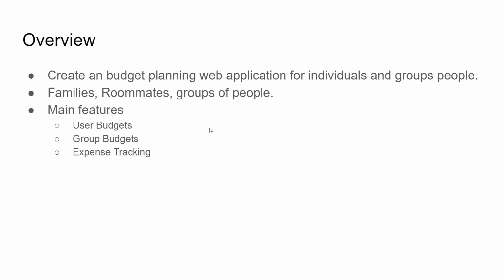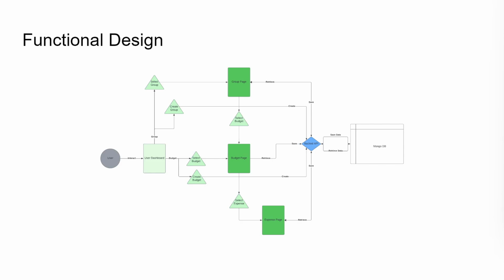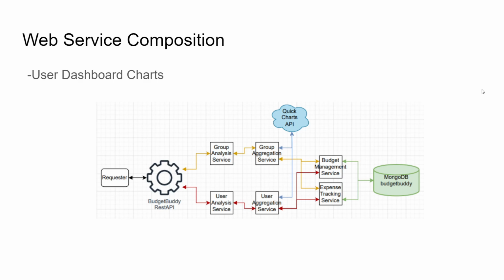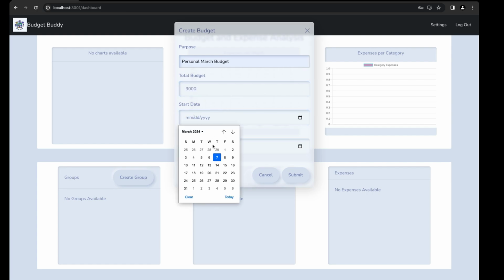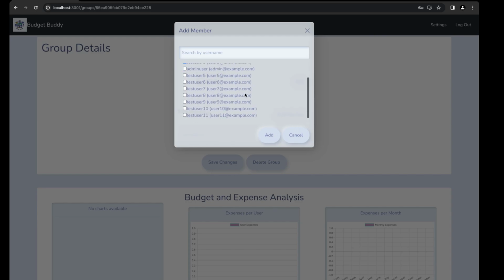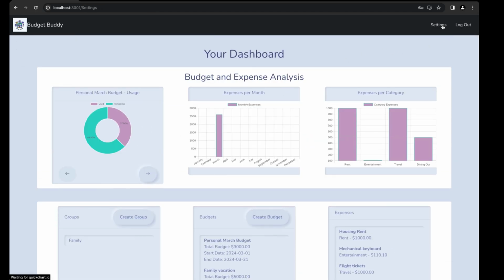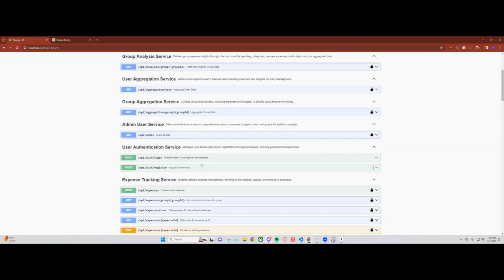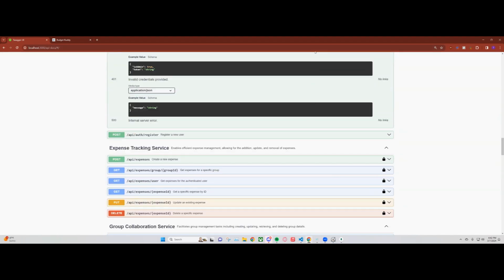Budget Buddy (DEMO)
Developed an online budget planner web application where individuals can collaborate with their budget and analyze spending using React.js, JavaScript, HTML, and CSS to develop the front end, Node.js for the back end, and MongoDB as the database.

Presenters: Trevor Henry, Soe That Lin, Yasin Ibrahim, and Mark Andrey Rubio
Editor: Mark Andrey Rubio